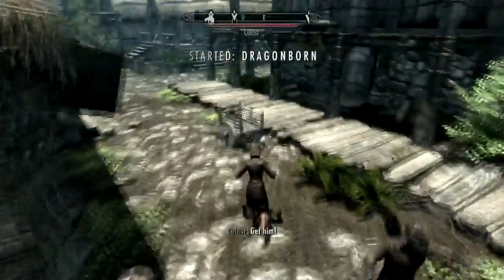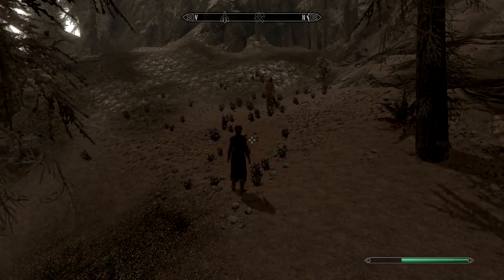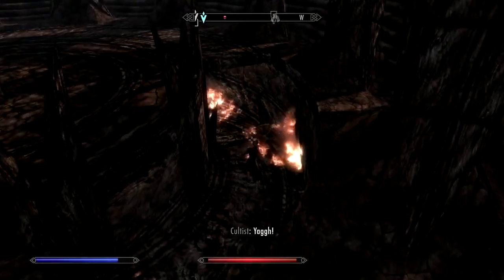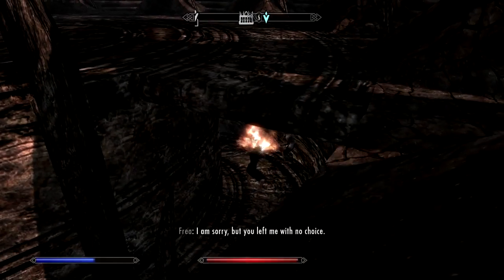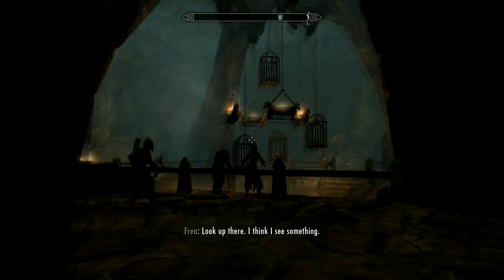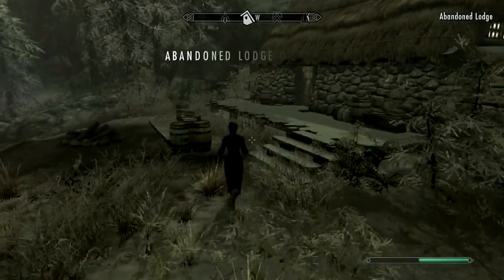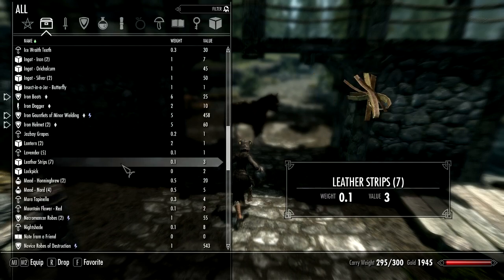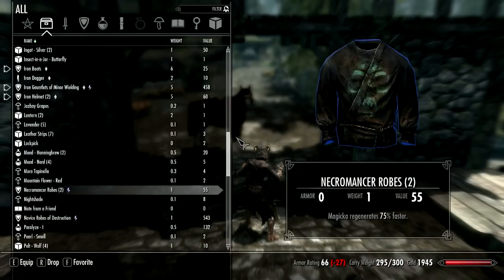Elder Scrolls: Skyrim - Dragonborn DLC Review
A review of the third Skyrim DLC - Dragonborn